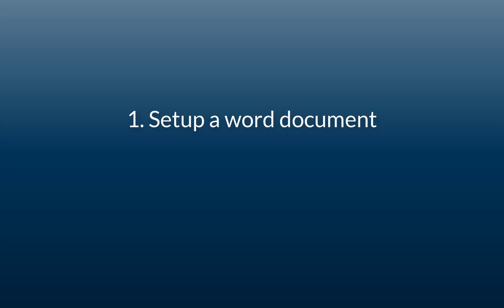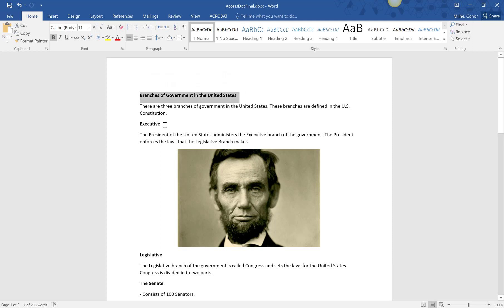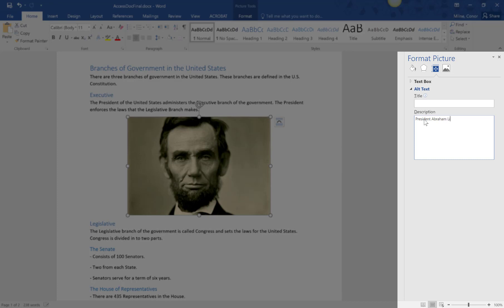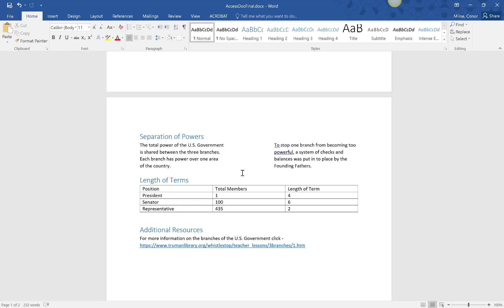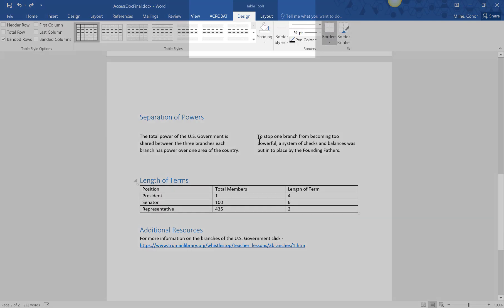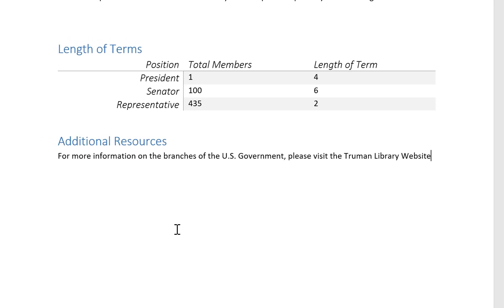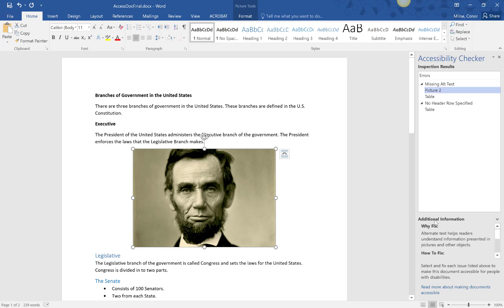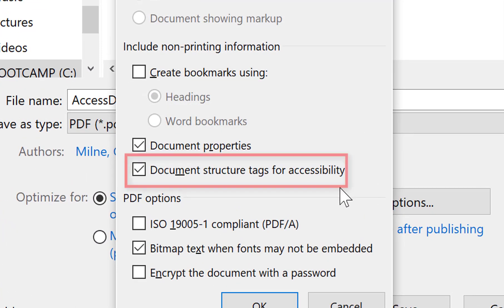Creating Accessible Word Documents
Learn some easy steps to follow that will ensure your Word document is accessible for everyone!

Table of Contents:

00:58 - Headings
01:43 - Alternative Text for Images
02:29 - Lists
02:55 - Columns
03:42 - Tables
04:37 - Descriptive Hyperlinks
05:15 - Accessibility Checker
06:11 - Exporting to PDF